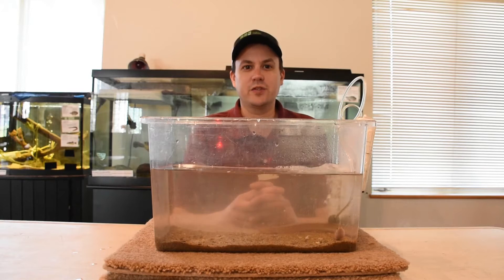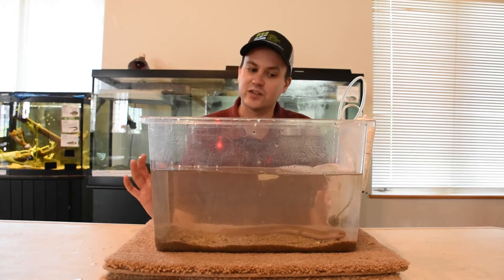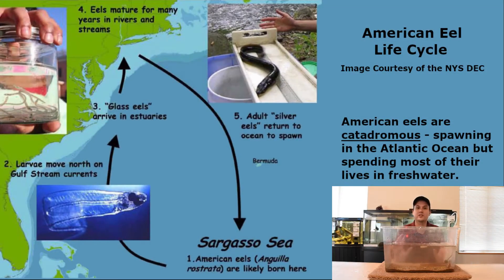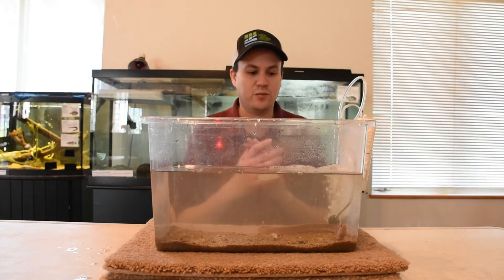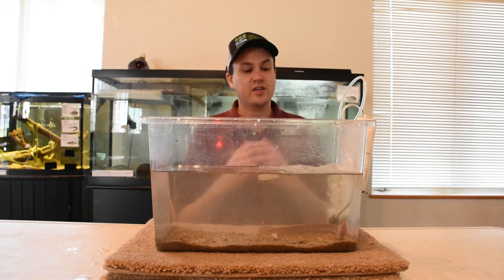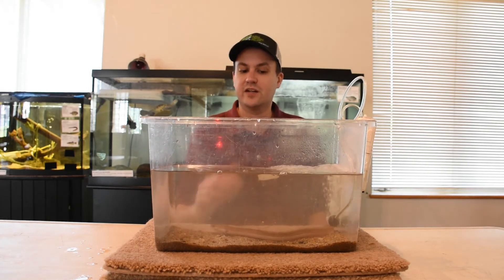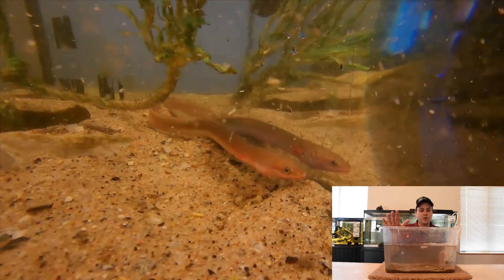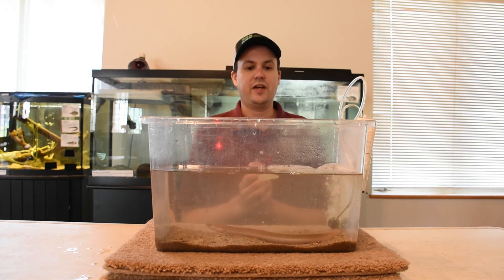Meet the Fish: American Eel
Learn about this migrating fish which lives in the Hudson River and its tributaries.